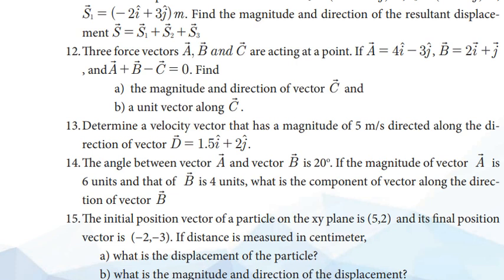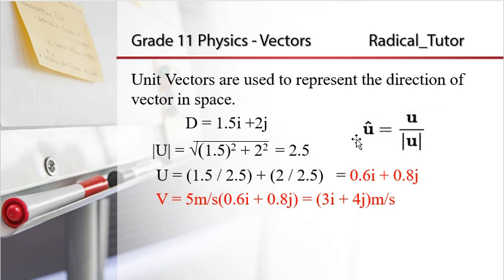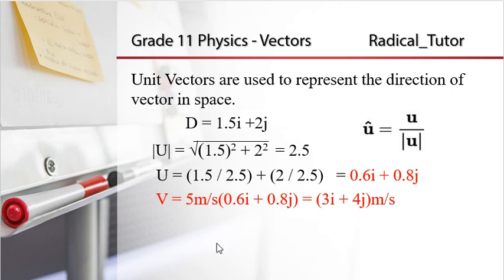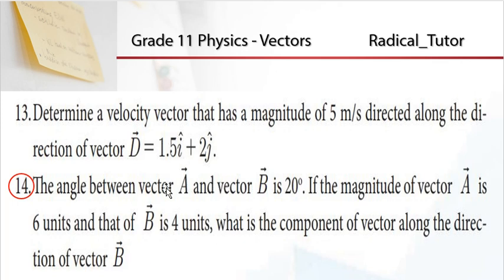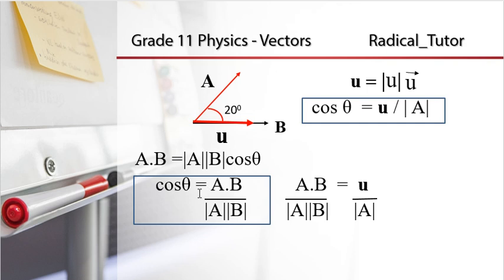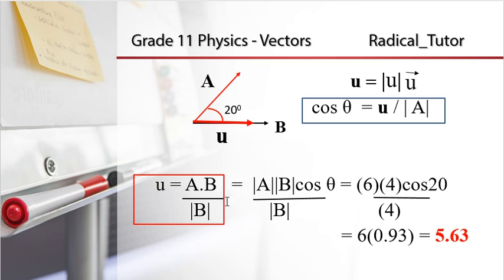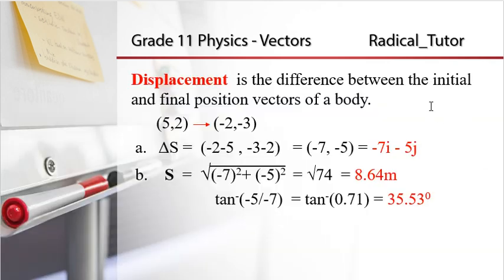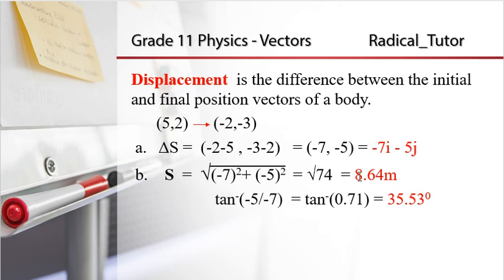Grade 11 Physics - Vectors - End of Unit Questions - Part 4